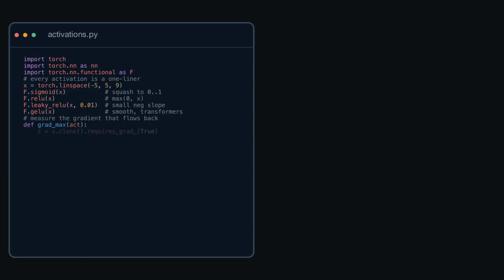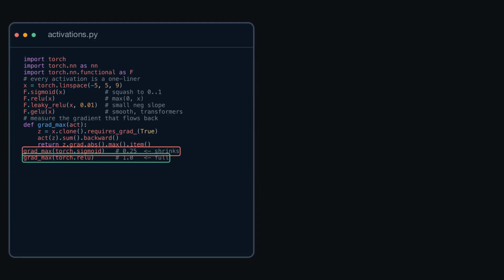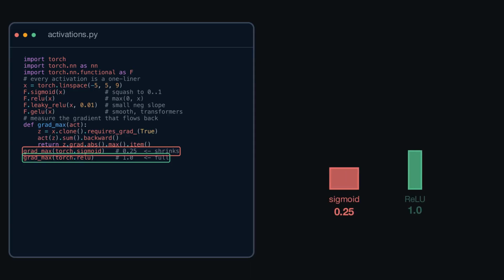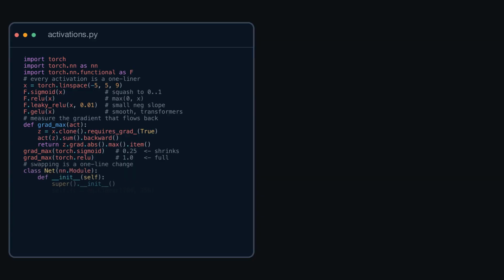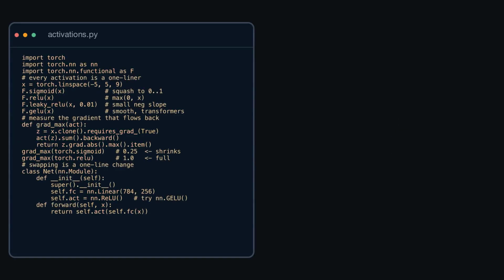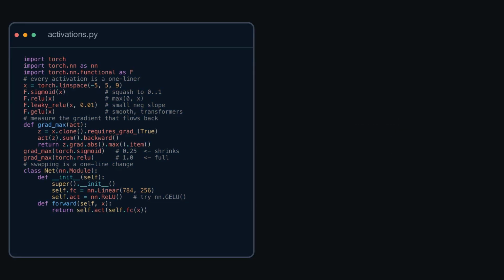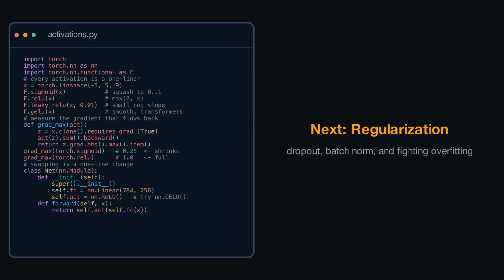Activation Functions in PyTorch (ReLU, GELU, Leaky ReLU)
Swapping activations in PyTorch is a one line change. Here is how, and how to check the gradient.

Part 02 of the MLPath Deep Learning series: clear, visual explanations of how neural networks really work, each paired with a runnable PyTorch walkthrough.

Chapters:
0:00 Intro
0:12 Oneliners
0:24 Measure
0:39 Punchline
0:59 Swap
1:14 What's next

What you'll learn:
- Calling activations from torch.nn.functional
- Measuring the gradient each one passes back
- Picking an activation for your layer